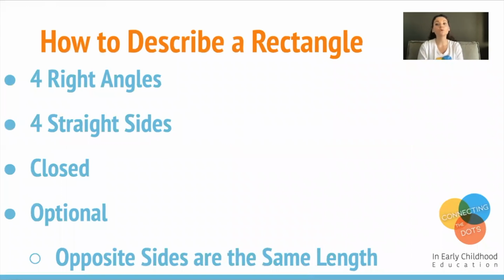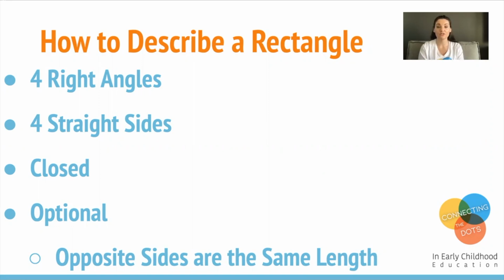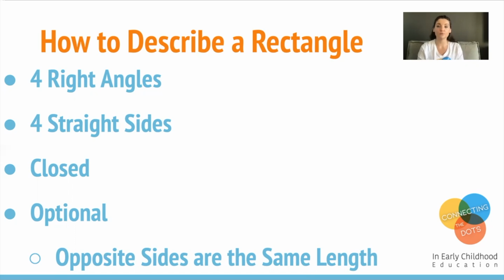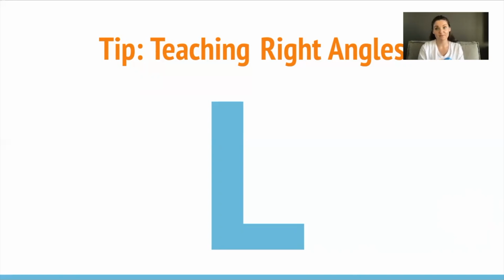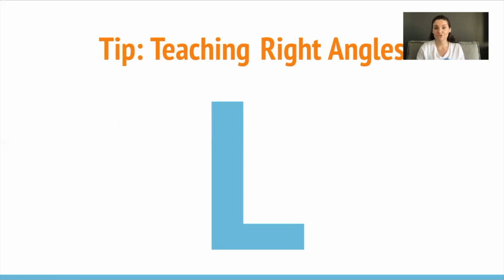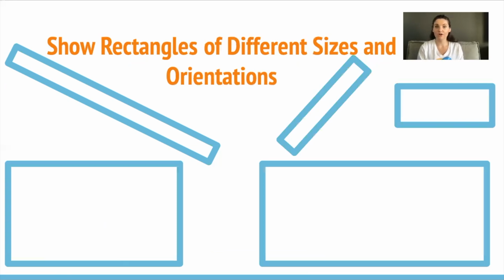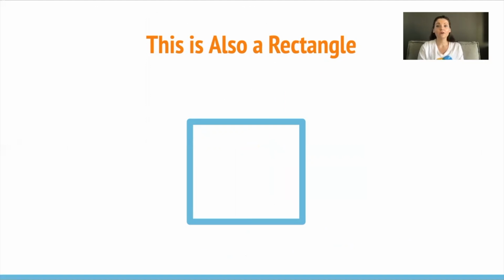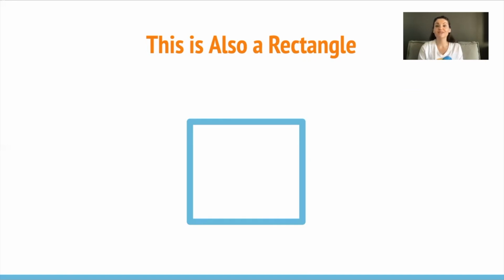EMD: Teaching Shapes Accurately - The Rectangle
Teaching shapes accurately is incredibly important so that young children have a strong foundation in geometry.  In this video we will focus on the Rectangle!